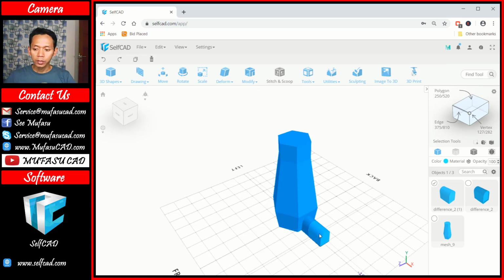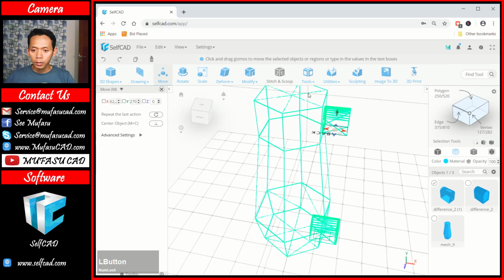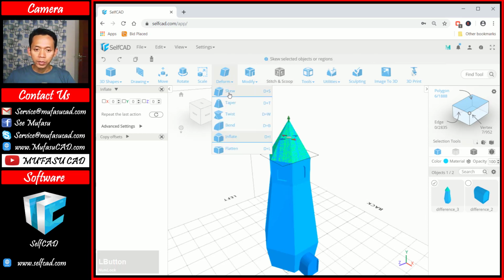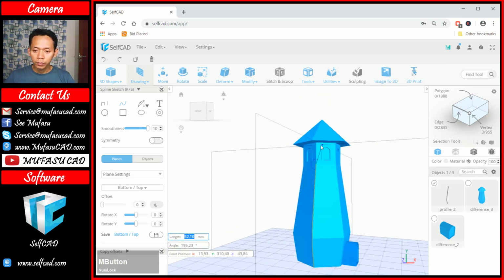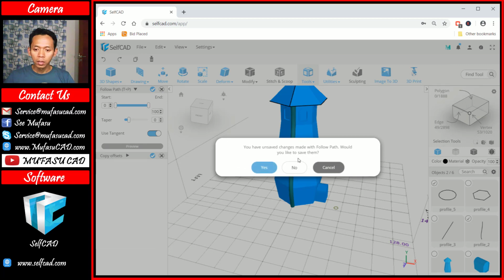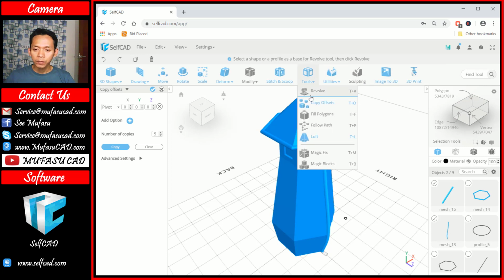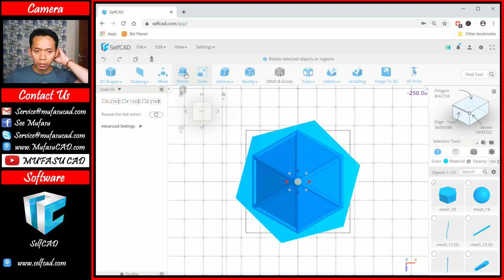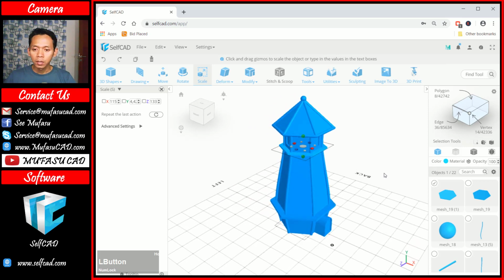SelfCAD 3d Watch Tower Tutorial Modeling For Beginner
Learn selfcad 3d modeling tutorial how to create watch tower with basic command for beginner